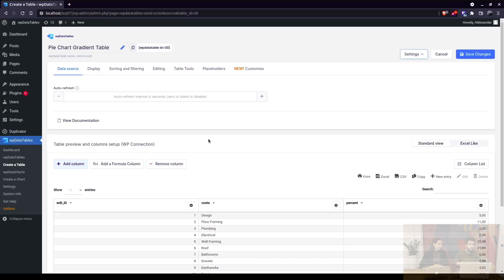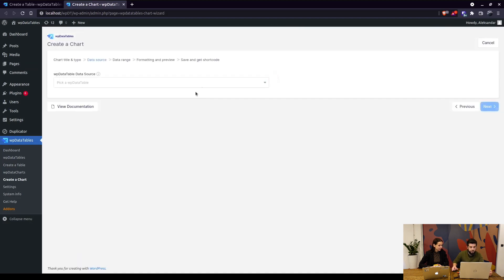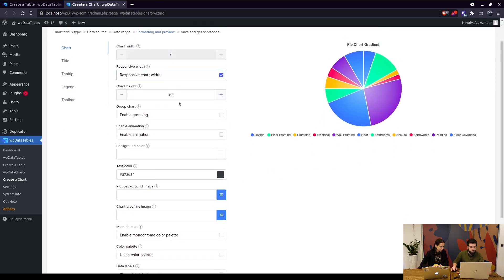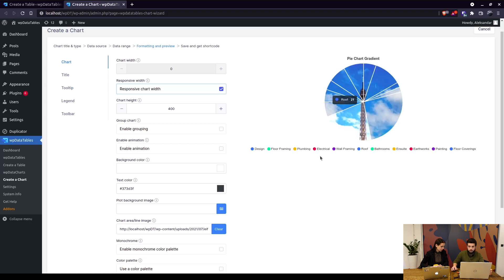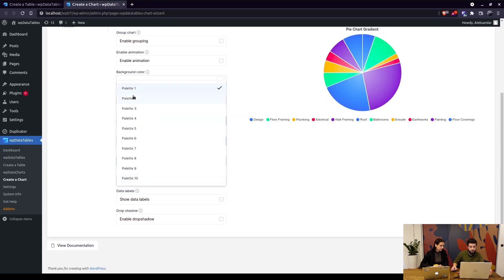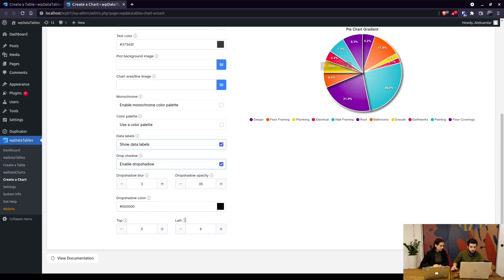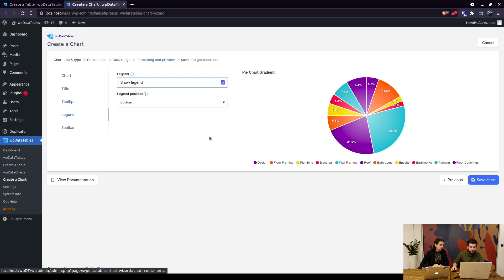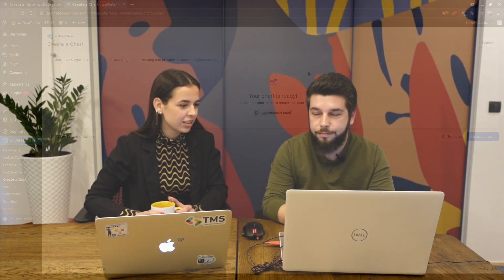How to create Pie Chart on WordPress with Apex Charts and wpDataTables 4.0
With 4.0 version of wpDataTables, there is a new chart engine, Apex charts.
In this video, we will show you how you can create pie charts with our WordPress tables and charts plugin.